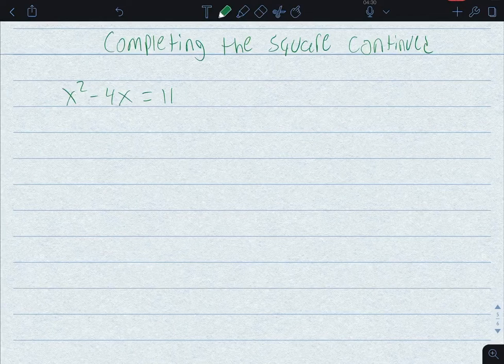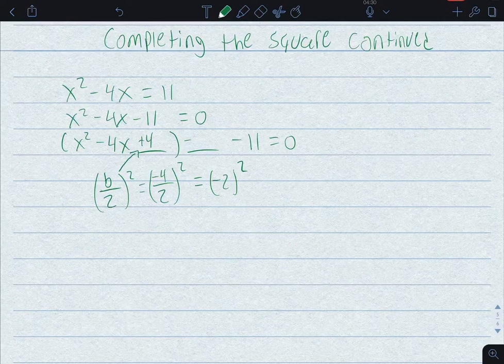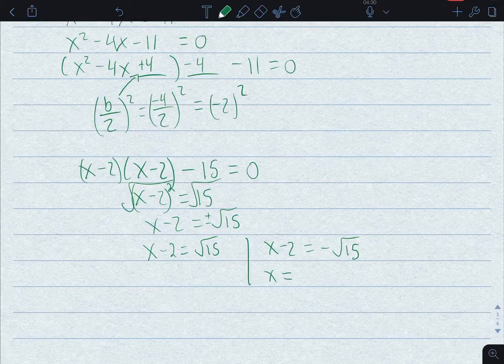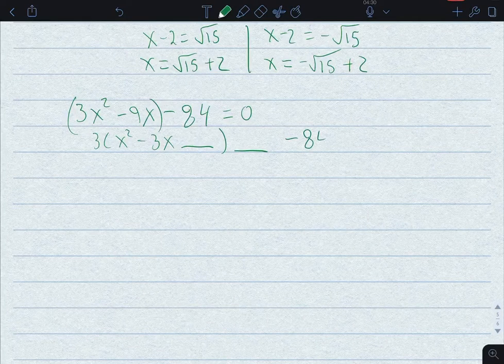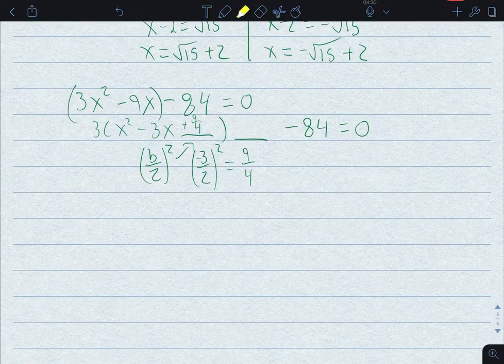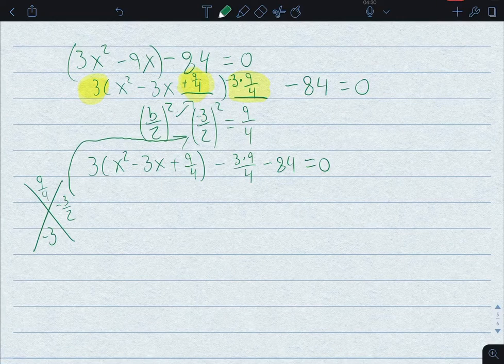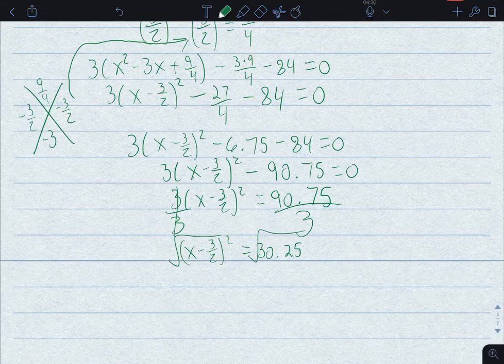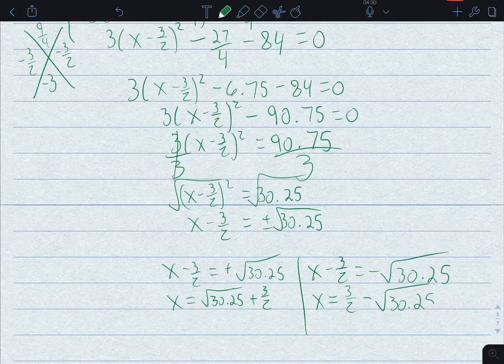Solving Quadratics by Completing the Square Medium Examples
Part 2, You can always complete the square, but sometimes it ends up with weird answers. They are good answers, just different looking and may take a few steps to get there.